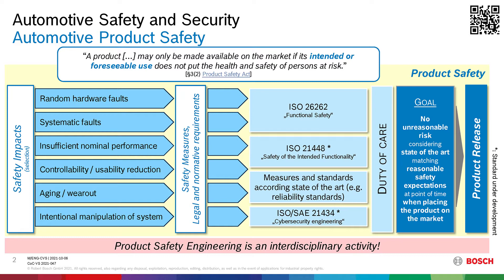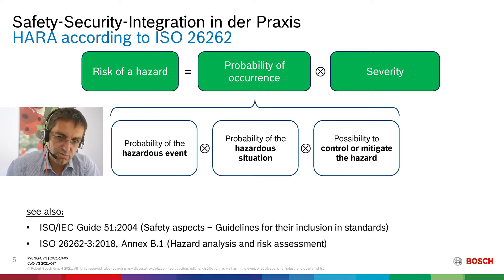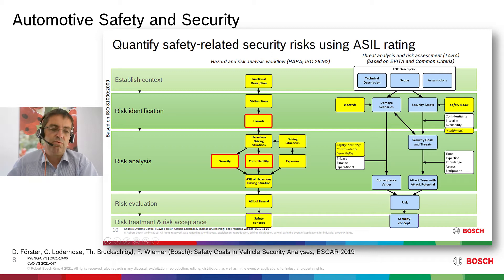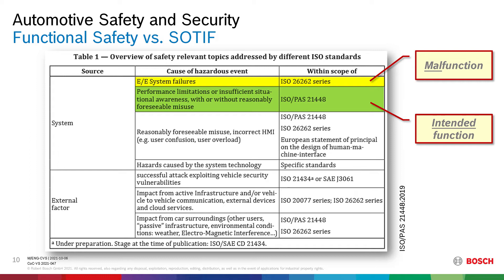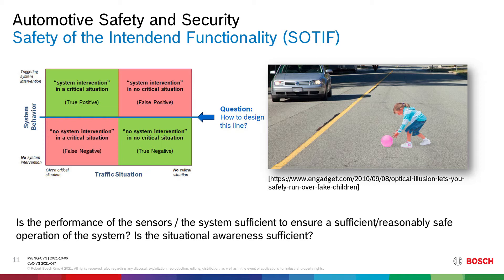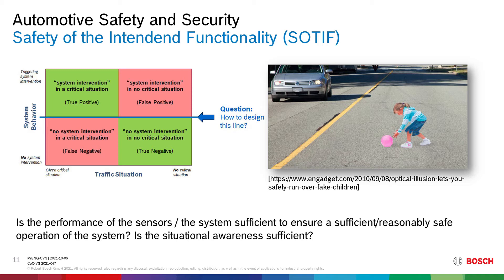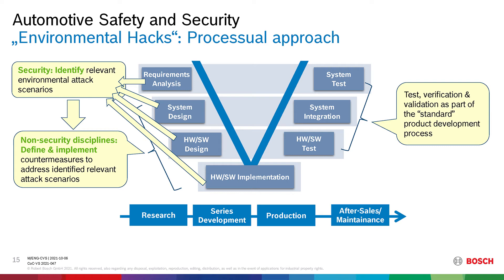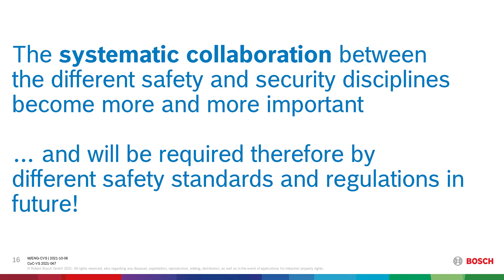Automotive Cybersecurity Symposium: Current Trends and Challenges_Stefan Kriso_Bosch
In 2021 the 4th Vector Automotive Cybersecurity Symposium took place as virtual event. More than 1,500 experts discussed about the latest information on fuzz and pen testing, automotive intrusion detection systems, the protection of ECUs from compromised adaptive applications, as well as on ISO 21434 and cybersecurity management systems (CSMS). In 8 presentations and one discussion panel about effectively combining cybersecurity and functional safety, speakers from ASRG, Bosch, IBM, ITK, Lear, Marquardt, the OTH Regensburg and Vector showed the current status and presented solutions for upcoming challenges.

Please watch Stefan Kriso's insightful lecture on Current Trends and Challenges.